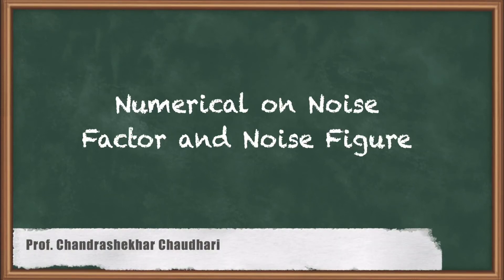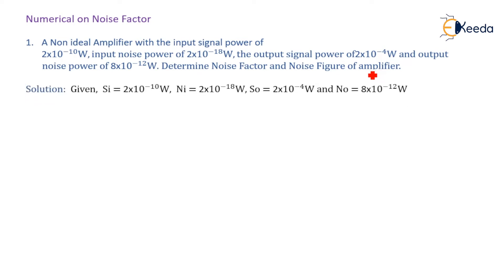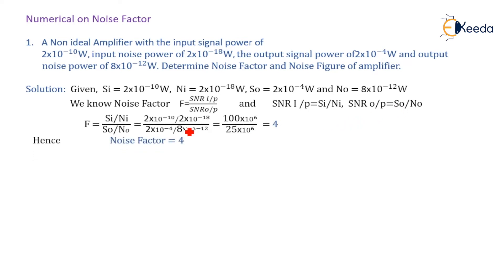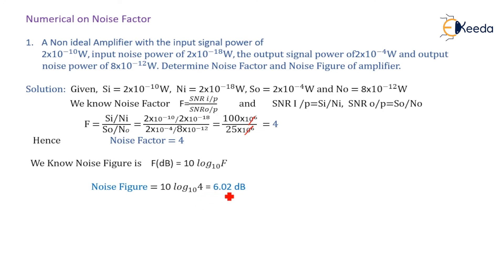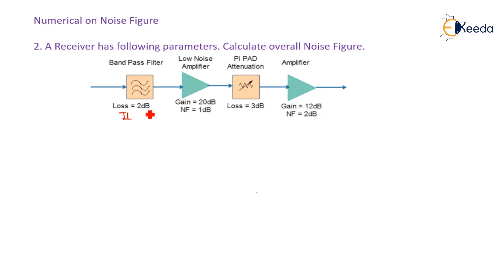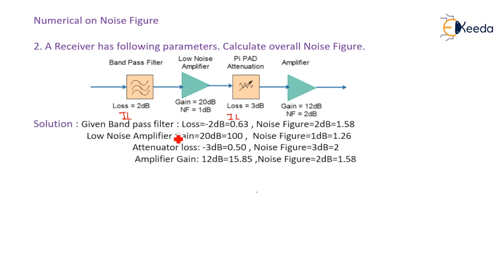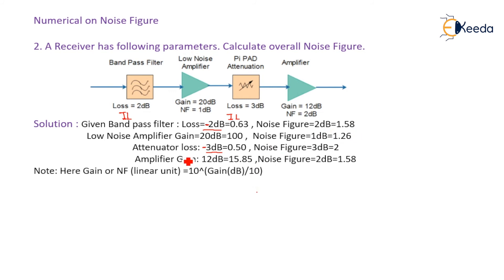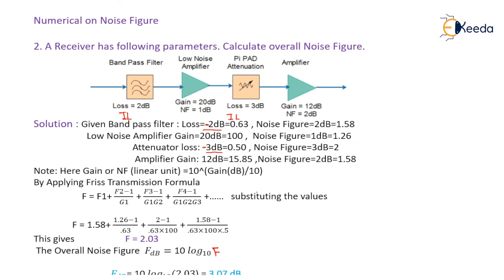Numerical on Noise Factor and Noise Figure - Basic of Communication System-Communication Engineering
Video Name - Numerical on Noise Factor and Noise Figure

Chapter - Basic of Communication System

Happy Learning!